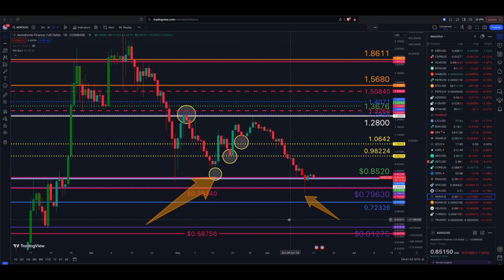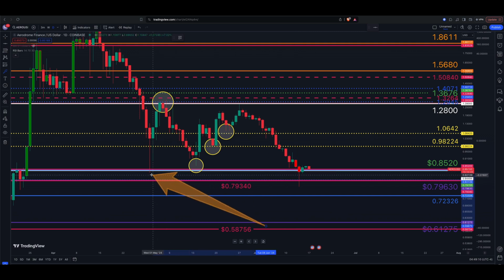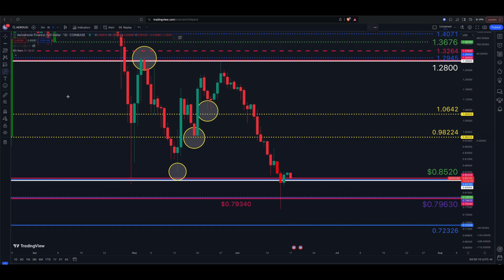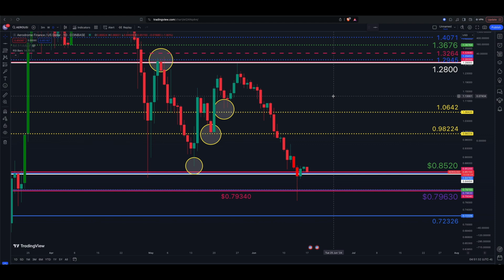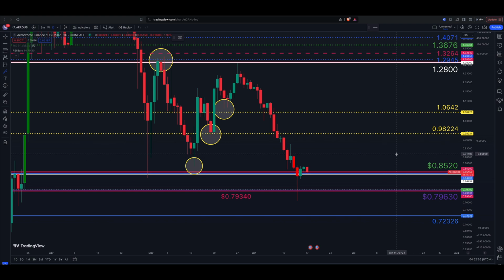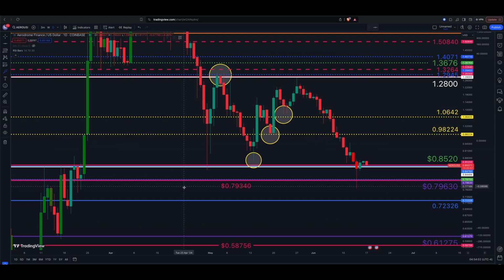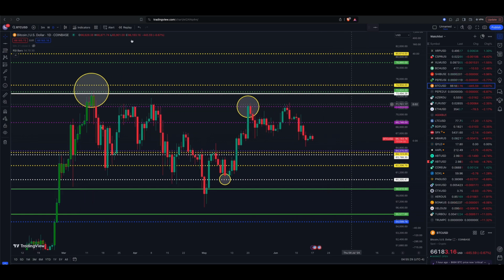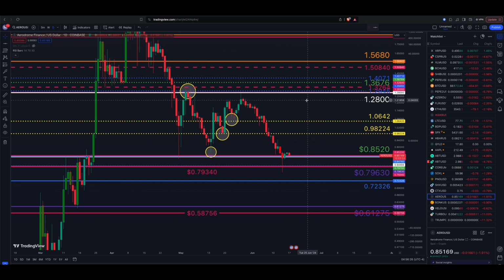Aerodrome Finance (AERO) Is The Bottom In?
Aerodrome Finance (AERO) the sell off continues - is the bottom in? Will Aerodrome rise or fall from this level, what do you think? Bitcoin is on the edge of a historic rise in price - if so this will take everything way higher!

► Stock Market Art Work: